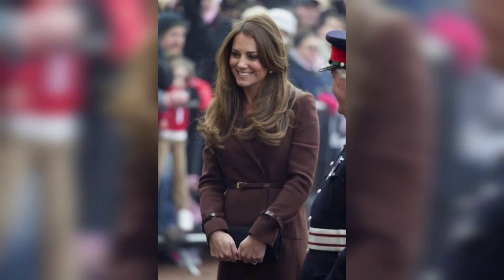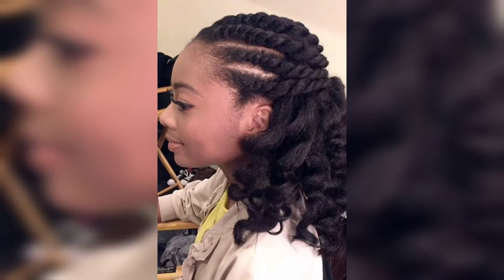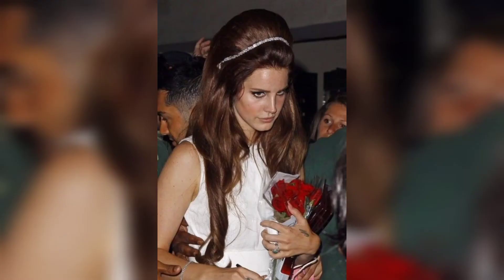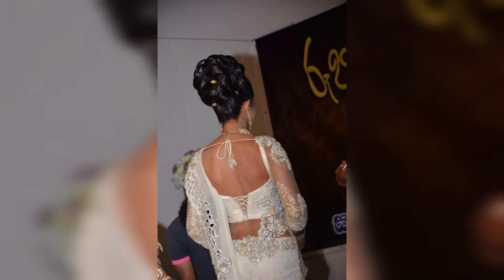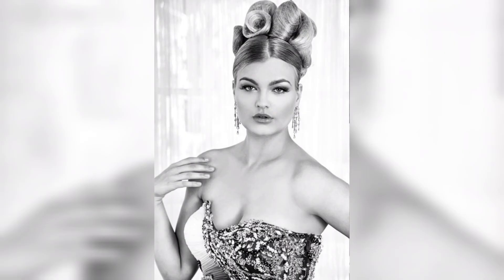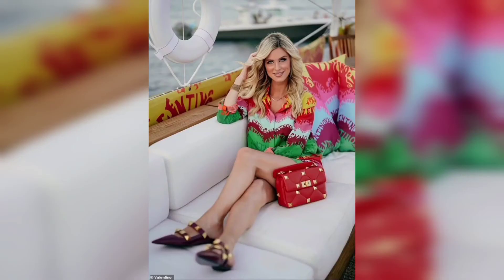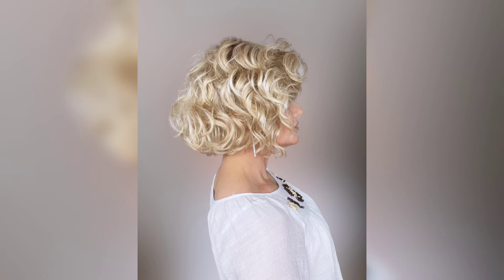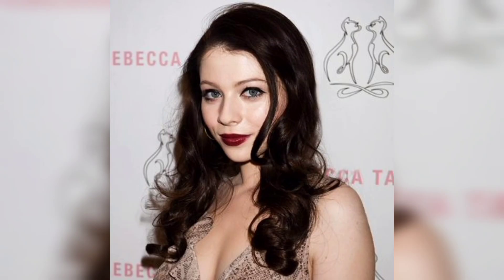"Romanticize Your Look with Barrel Curls!" | Curly Hairstyles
If you're looking for a stunning way to style your locks, look no further than the barrel curl hairstyle! This elegant 'do is perfect for special occasions and looks great on any hair length or texture. In this video, we'll take you through each step of creating beautiful barrel curls. From prepping your hair with product to curling it with a curling iron and finishing off the look with an up-do, our professional stylist will show you how it's done.